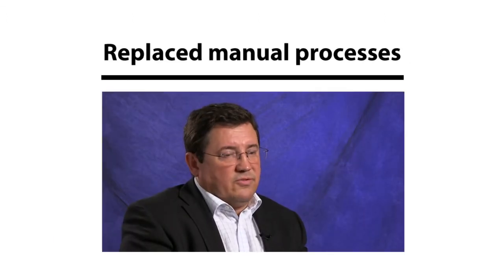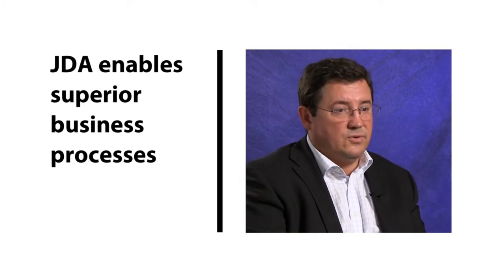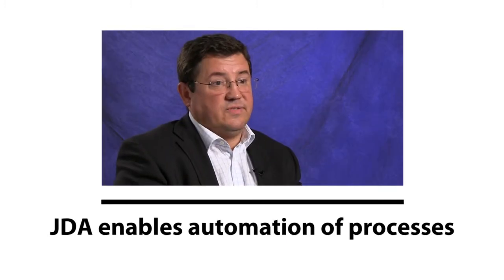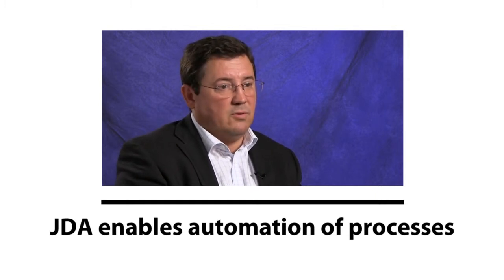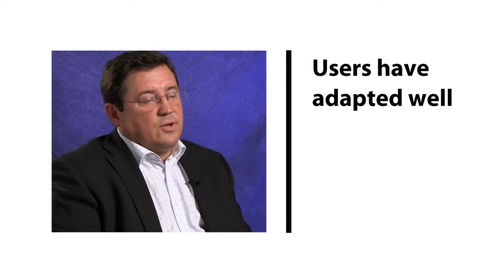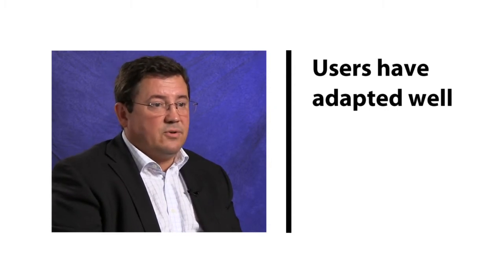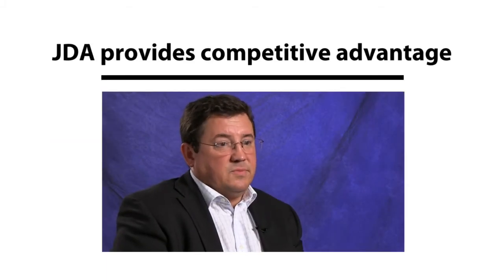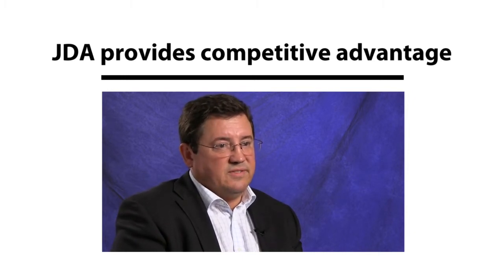Managing Logistics at NFT Distribution Operations Ltd.